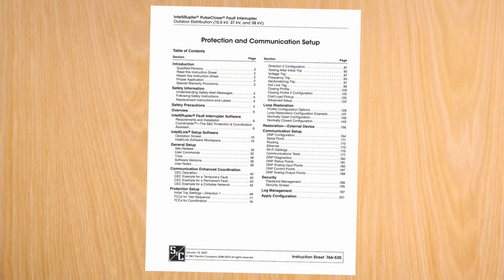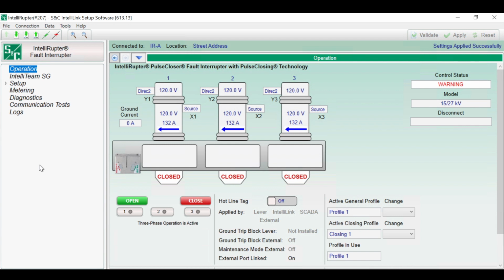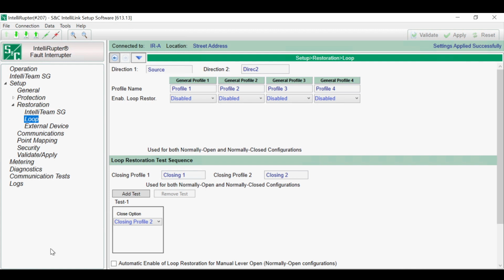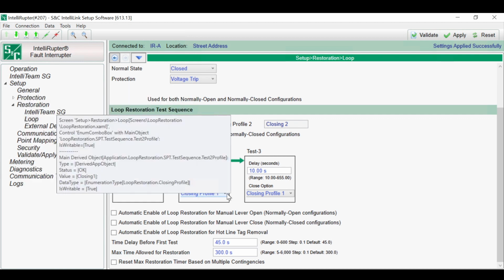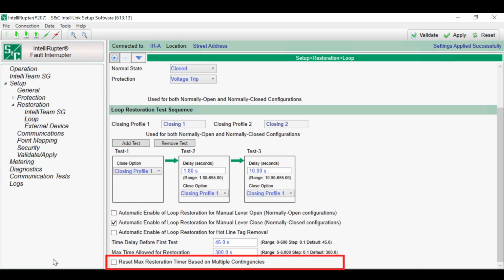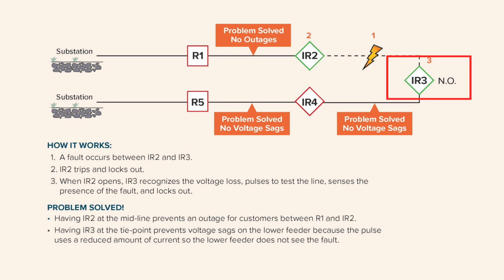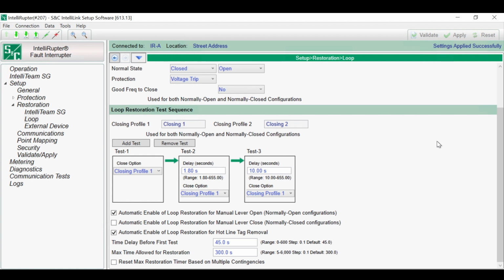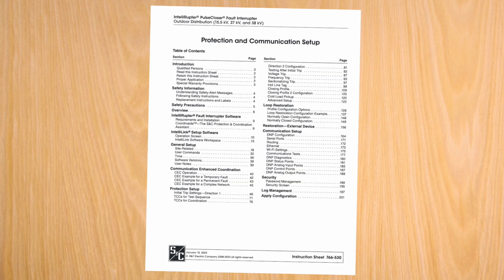IntelliRupter® PulseCloser® Fault Interrupter Software - 6 Loop Restoration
These instructions cover protection and communication setup of an IntelliRupter PulseCloser Fault Interrupter. They are meant to be used in conjunction with the written instructions that came with the product.